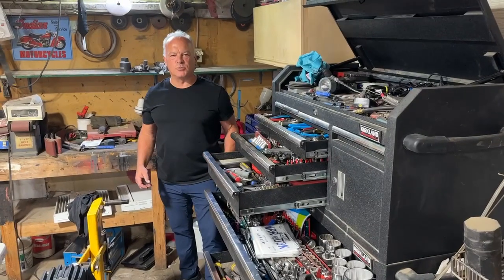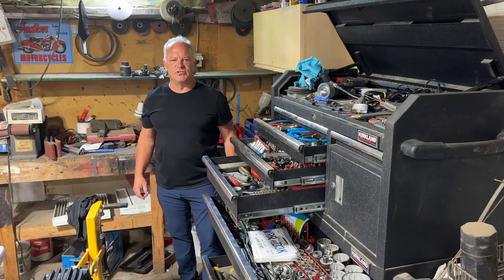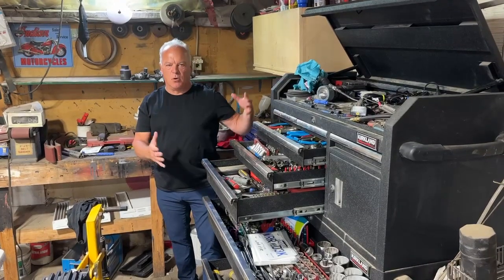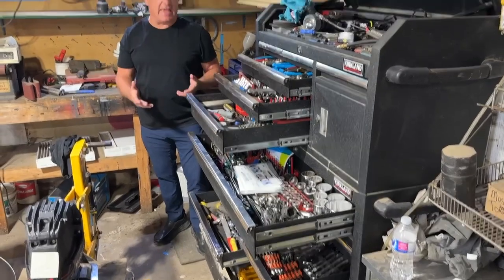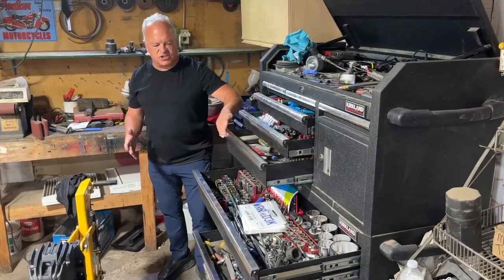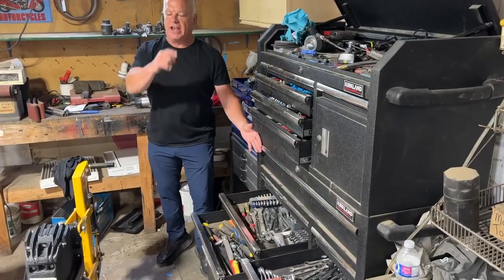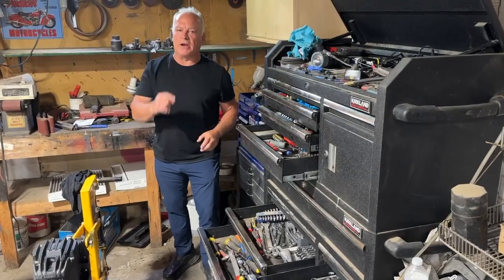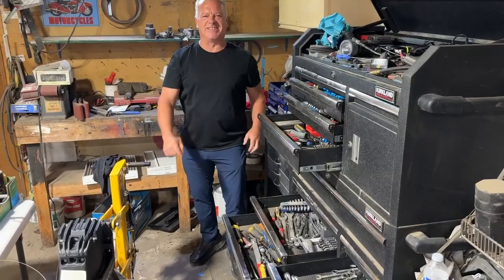September 11, 2023